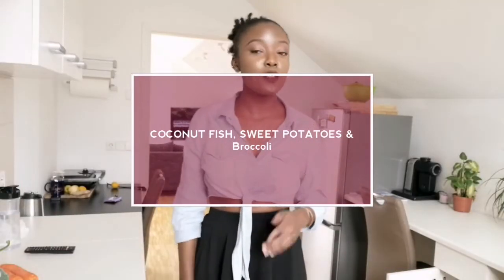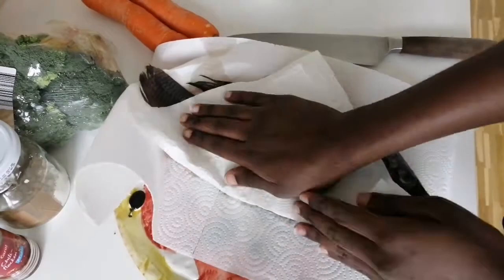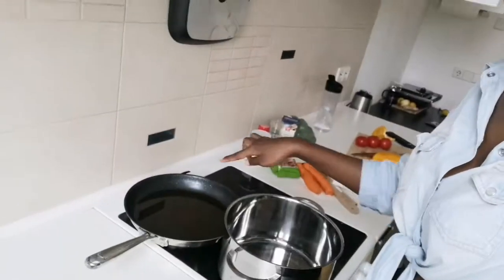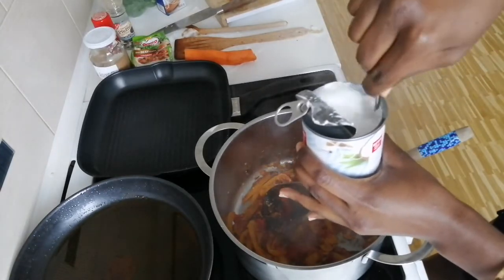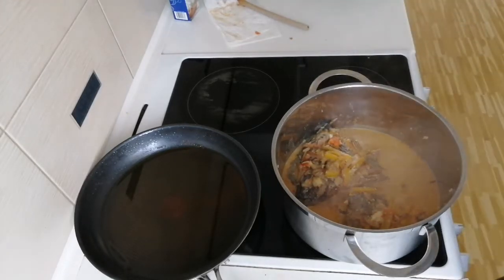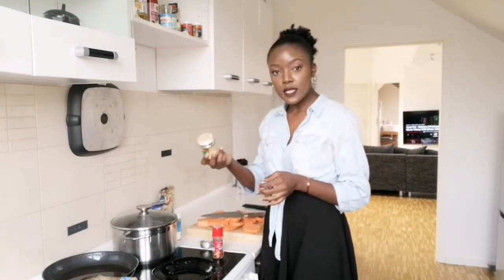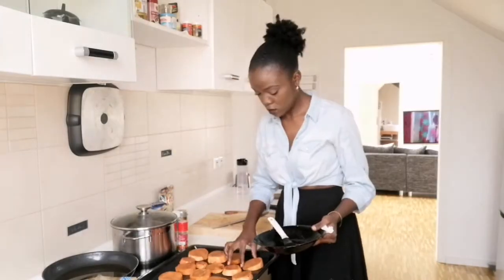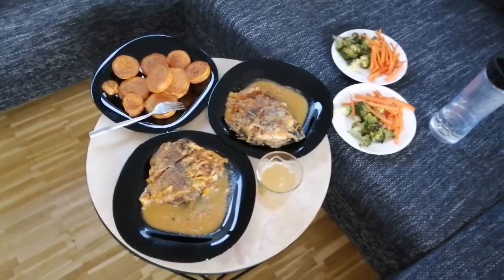COCONUT FISH, SWEETPOTATOES & BROCCOLI | Lynn Pinski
Hallöchen liebe Freunde, Hi Friends Welcome Back my name is Lynn a Kenyan girl studying in Germany
I decided to record myself preparing one of our favourite food for my partner. I wanted to share it with you all
Remember always be kind and choose happiness ❤️